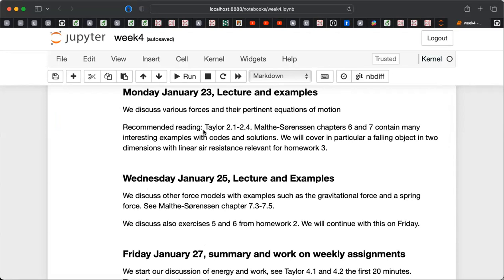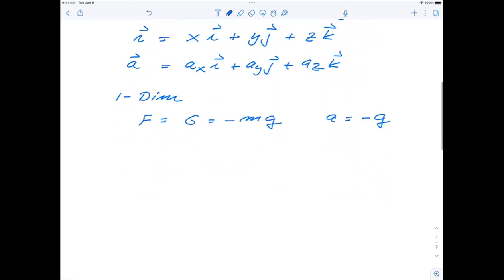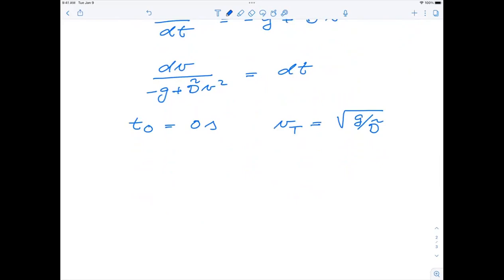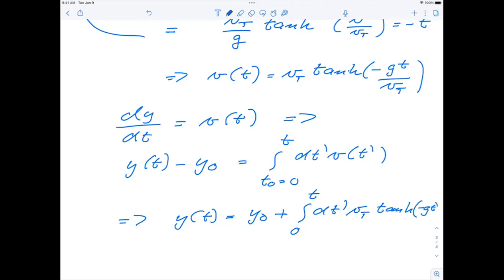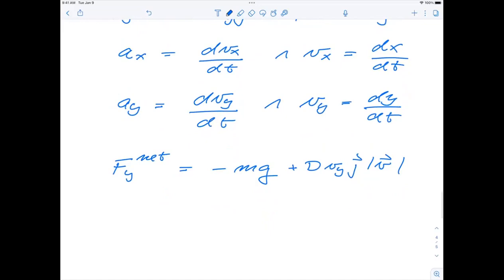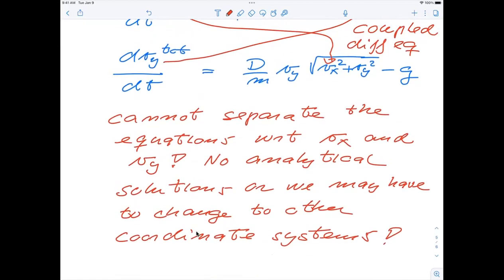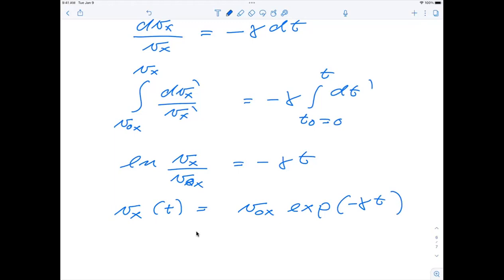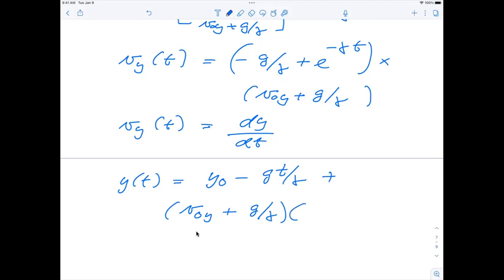Classical mechanics lecture January 23, examples of motion in one and two dimensions